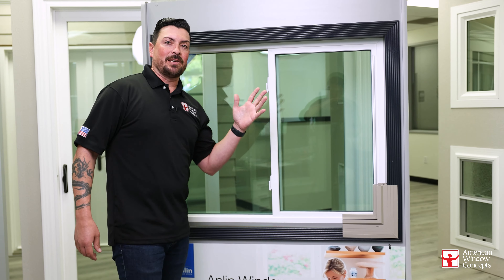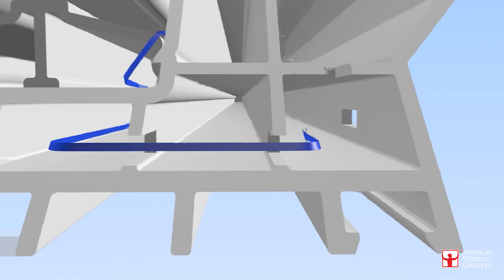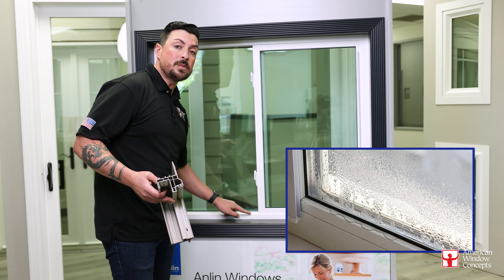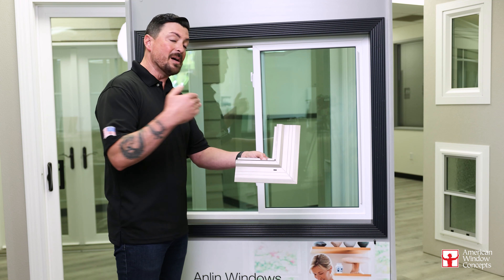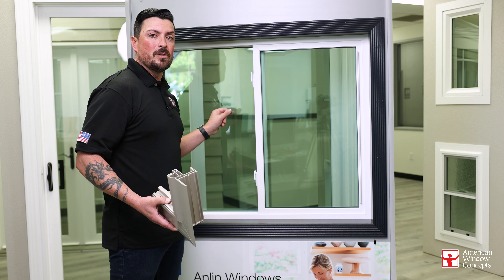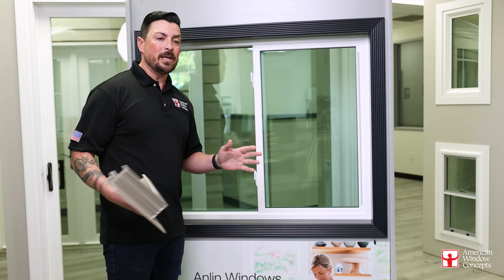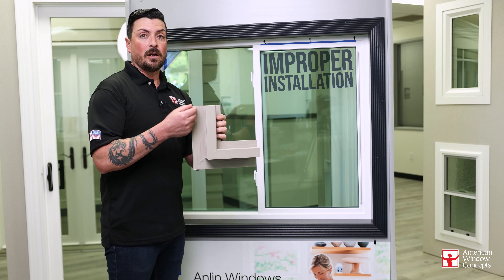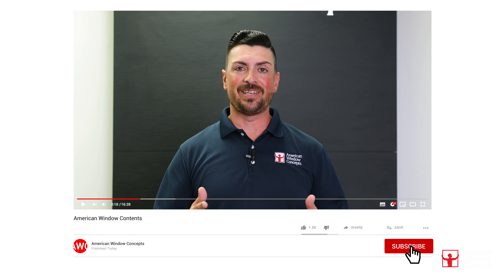Why Is My Window Leaking Water? (And How Do I Fix It?)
Window leaks can be a real annoyance and, if not fixed, can lead to bigger problems like water damage and mold. In this video I show you how to find the source of the leak and fix it quickly and easily!